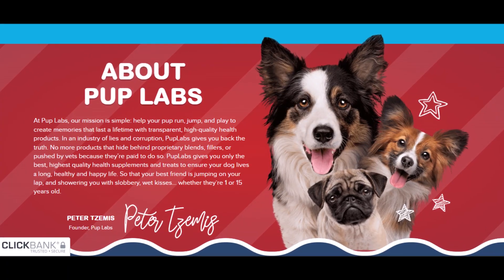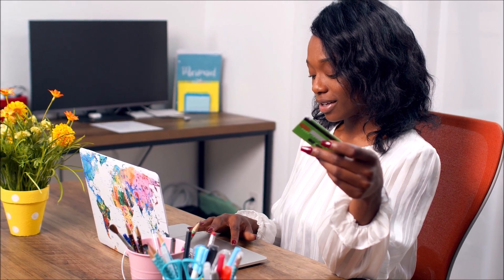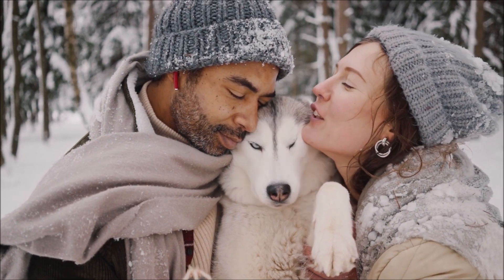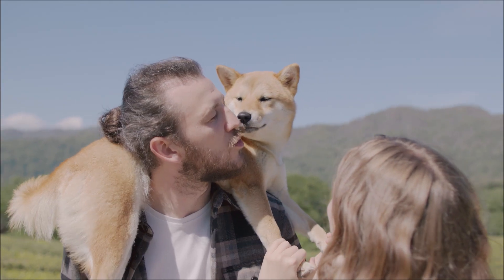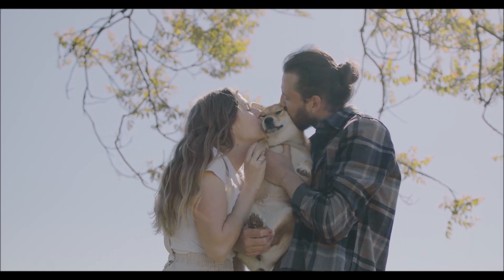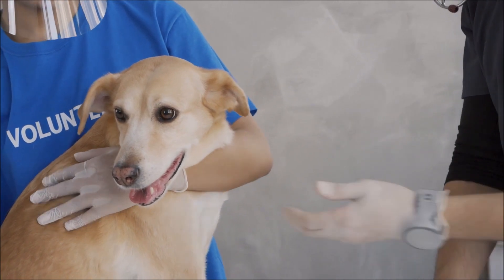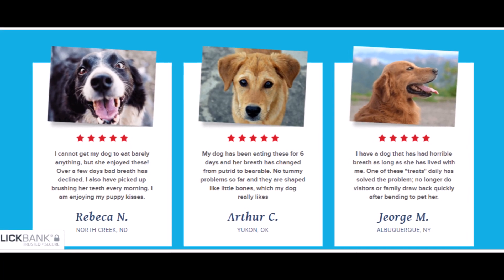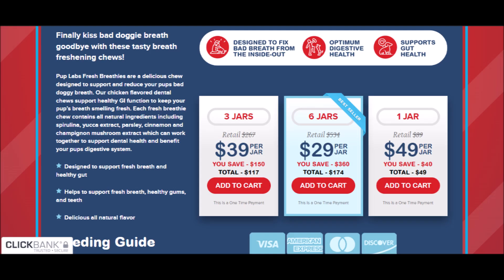⚠️ WARNING - PUP LABS FRESH BREATHIES: DOES IT WORK? Pup Labs Fresh Breathies Review.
Designed to refresh your dog’s breath with great taste, Pup Labs Fresh Breathies can also support a healthy gut, healthy gums and healthy teeth   - all this being done with delicious and all-natural flavors.

Pup Labs Fresh Breathies is the "best-selling dog chew of 2022". Chewing is helping dog owners around the world support gut health, energy, joint pain relief and other effects from the inside out.

Pup Labs Fresh Breathies was created using only premium ingredients and is devoid of chemicals and none of its ingredients can pose a risk to the health of the dog. This product has already been used by many people in their dogs, and everyone spoke well of it. This item can be easily purchased on the official website and can protect the dog from any harmful effects.

Pup Labs Fresh Breathies have no negative side effects for a dog and only potential benefits. It can work by eliminating the unpleasant smell of the dog and stimulating its immune system. The goal of Fresh Breathies is to solve all these problems and promote the health of the dog. The dog can feel energized and be able to perform all tasks without feeling any kind of exhaustion after chewing healthy pills from this product.

Refund policy.
Buyers have nothing to lose when trying this product. The warranty is 180 days for the refund policy. If for some reason you are not satisfied, you will get 100% your money back!

Although dogs can not leave reviews, dog owners have good things to say about Pup Labs Fresh Breathies. Most dog owners report noticing an almost immediate difference in their dog’s energy and attitude, among other benefits.